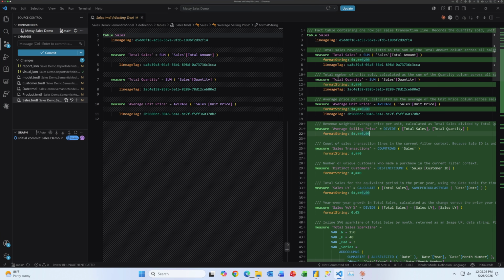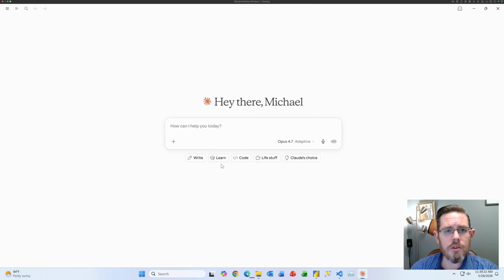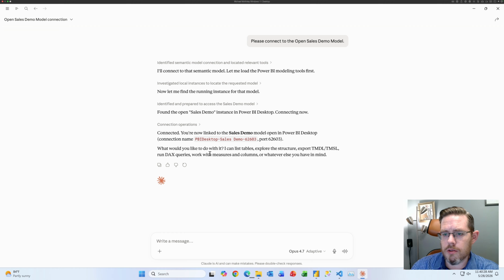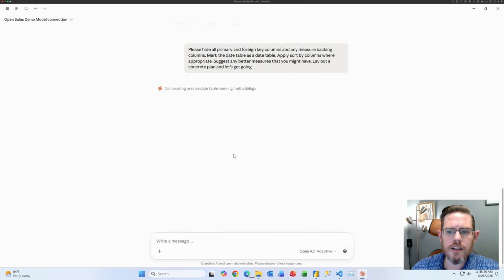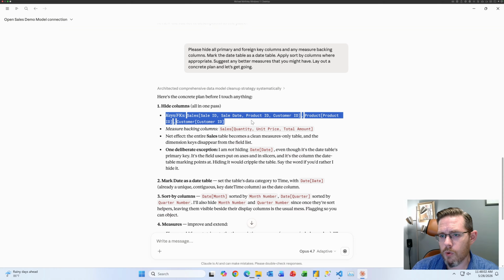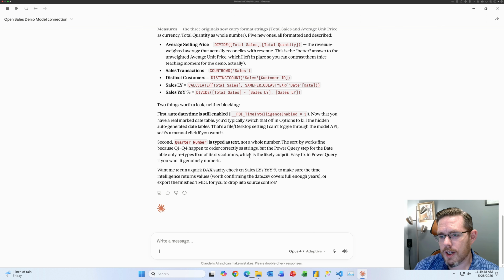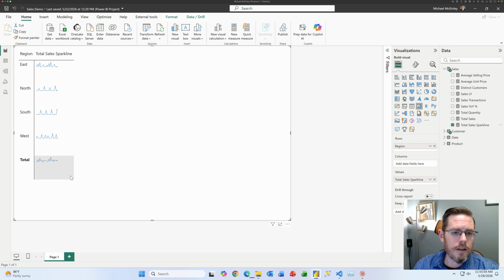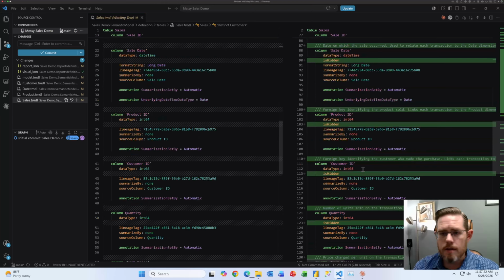The Power BI Modeling MCP Server — Hands-On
How do you let an AI agent actually edit your Power BI semantic model — not just hand you DAX to paste? You connect a Copilot- or Claude-style agent to your live model through Microsoft's official Power BI Modeling MCP server and the XMLA endpoint, then drive bulk model work (descriptions, hides, sort-bys, mark-as-date, new measures, even SVG-via-DAX visuals) in a fraction of the time — with the changes landing as a reviewable git diff when the model is saved as a Power BI project.

- Connect an AI agent to your live Power BI semantic model via the Modeling MCP server and the XMLA endpoint
- Add descriptions to every table, column, and measure in your model in one prompt
- Run an optimization pass where the agent proposes a plan first, you approve it, and then it executes
- Verify what the agent actually changed by reading the TMDL git diff in a Power BI project
- Roll back any change you do not like, file by file, using source control as your undo button
- Generate an SVG sparkline visual by asking the agent to write the DAX measure for it

## Covered
Power BI Modeling MCP server, XMLA endpoint, semantic model documentation, bulk measure descriptions, hiding key columns, mark-as-date table, sort-by columns, format strings, time-intelligence measures, SVG visuals via DAX, TMDL triple-slash comments, PBIP source control, git diff review

## Tools
- Power BI Desktop
- Power BI Modeling MCP server (Microsoft official)
- Visual Studio Code with git source control
- An MCP-capable AI agent (Claude, Copilot, or similar)
- A Power BI semantic model saved as a Power BI project (PBIP)

## Prerequisites
- Working knowledge of Power BI Desktop and the semantic-model layer (tables, columns, measures)
- Comfort opening a report saved as a Power BI project in VS Code
- Basic git literacy — staging, committing, discarding changes
- The Power BI Modeling MCP server installed and registered with your AI client (covered in a separate video — comment if you want it)

## Chapters
0:00 — Watch it document the whole model
0:08 — Why documenting a model is worth doing
0:54 — The four chores we will hand to AI
1:41 — Connecting the agent to your live model
2:38 — Bulk descriptions across the whole model
3:46 — Optimize pass: approve the plan, then run it
6:33 — SVG sparkline via a DAX measure
7:54 — Save the model and read the git diff
9:07 — Fast, but still in command
9:51 — Go try it this week

## Resources
- Power BI Authoring MCP server, formerly the Power BI Modeling MCP server (Microsoft Learn)